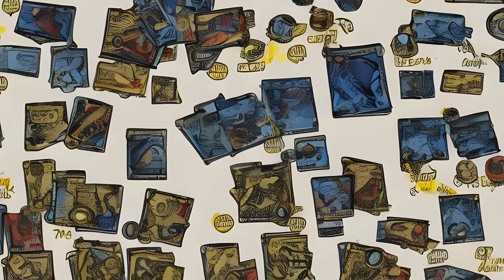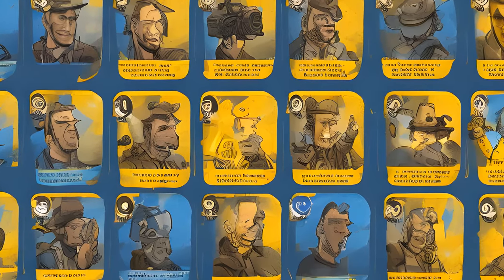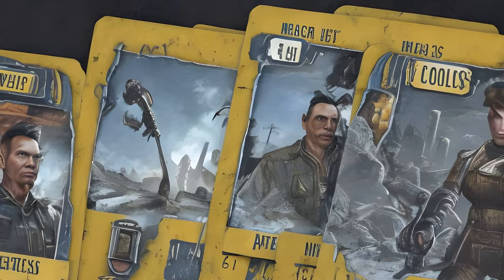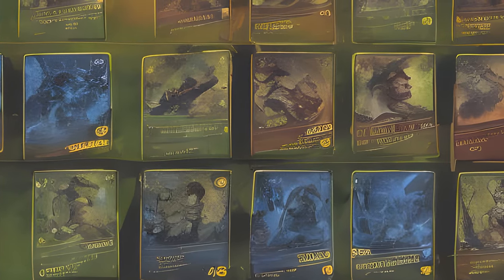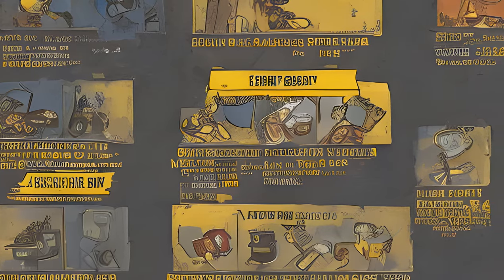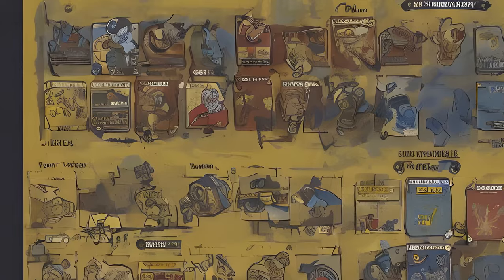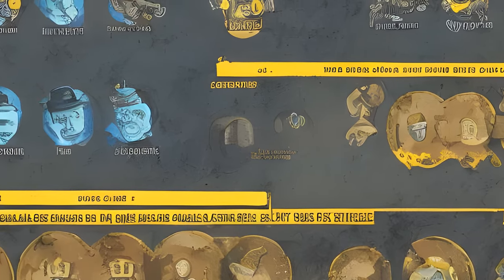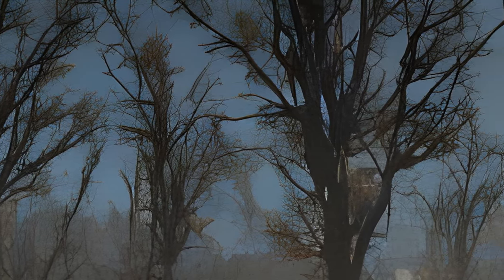Fallout: Fallout 76 - Gameplay - Abilities and perk card system